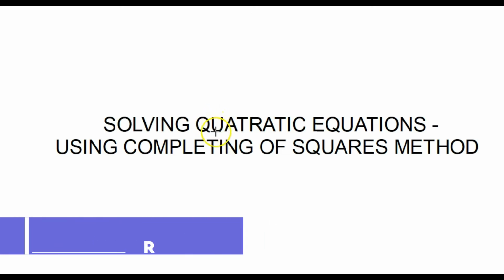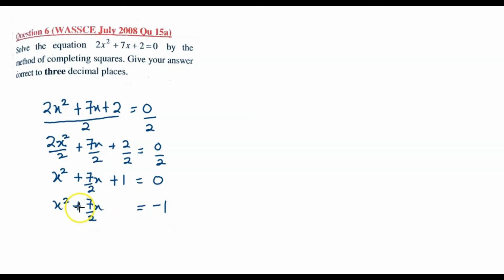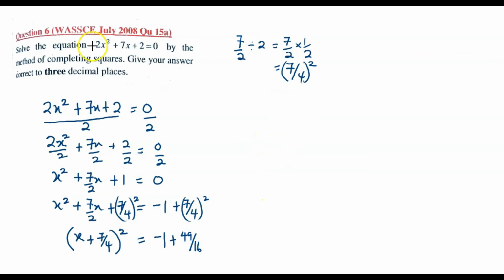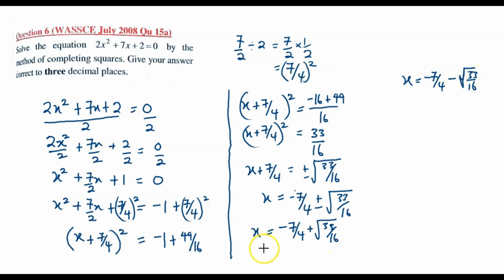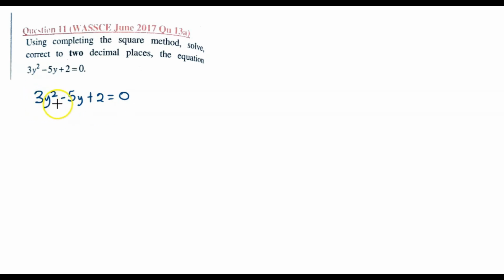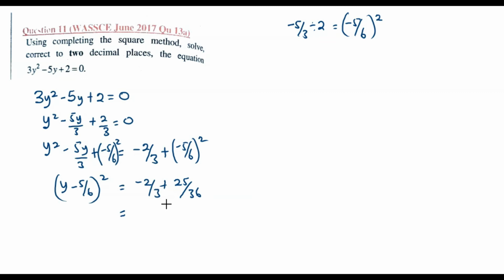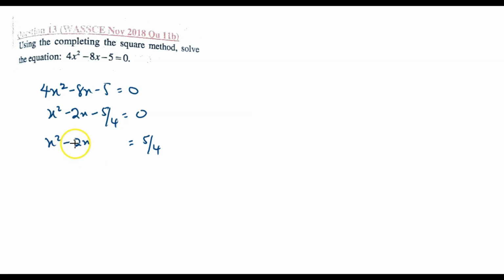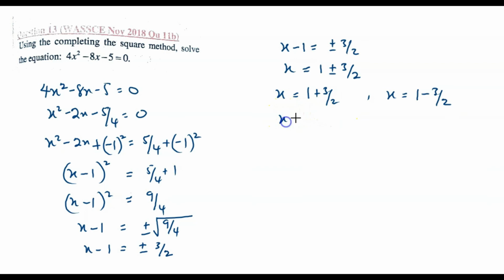HOW TO SOLVE QUADRATIC EQUATION USING COMPLETING OF SQUARES METHOD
Solving Quadratic Equations- Completing of Squares Method: Sample questions and WASSCE examples